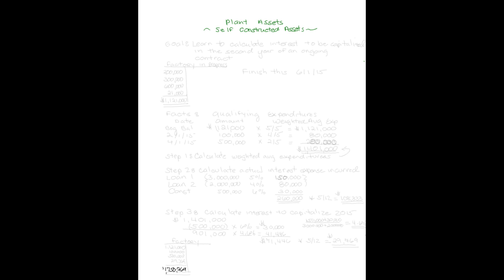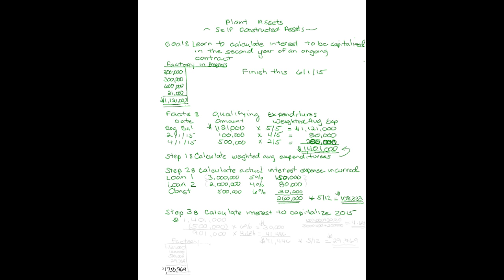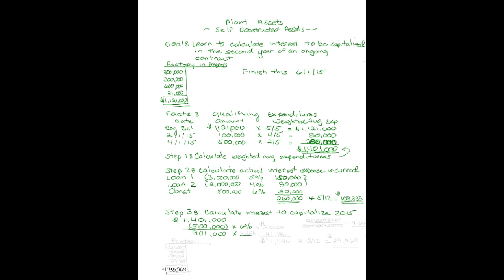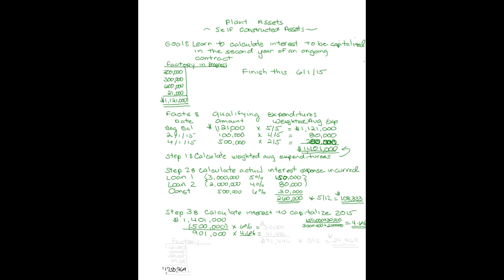Self Constructed Assets year 2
A discussion on the second year of accounting for self-constructed assets including interest capitalization.